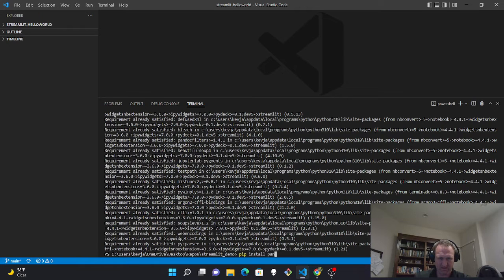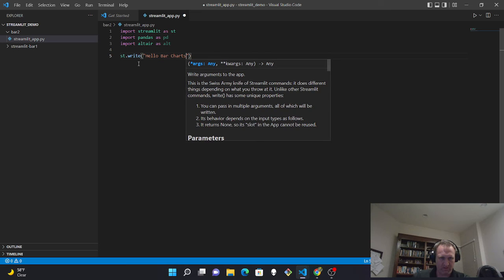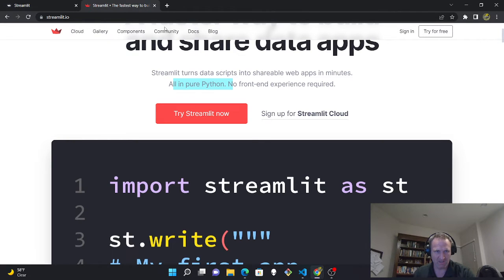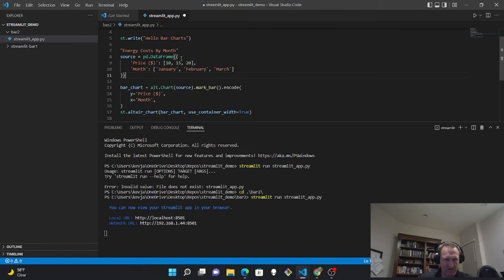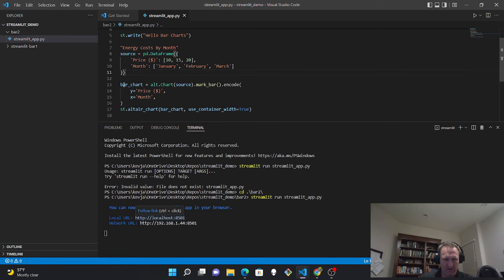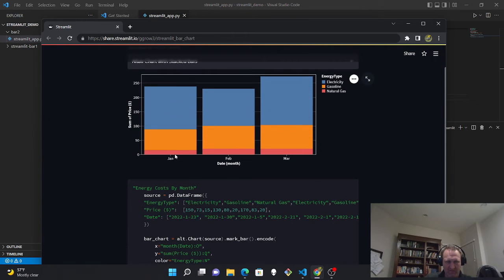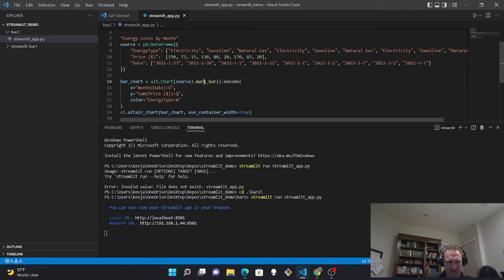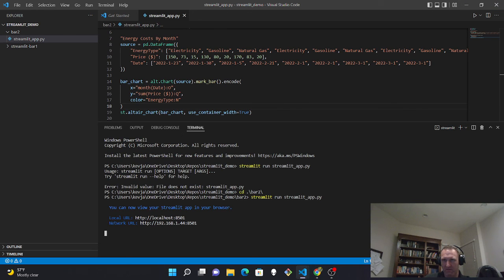Bar Charts -- Learning Streamlit with Bar Charts